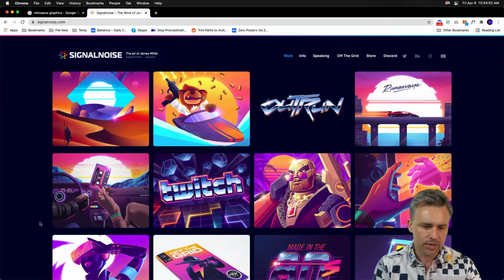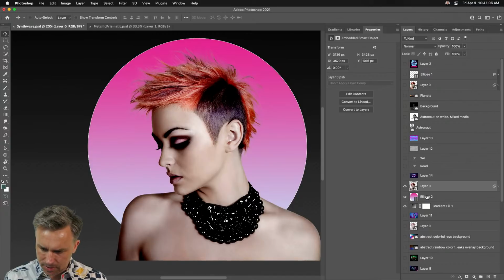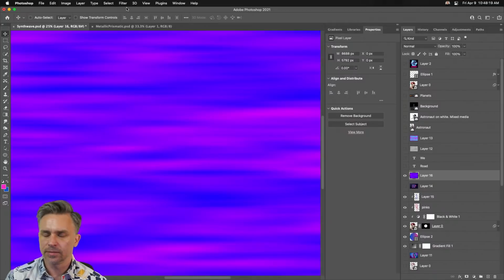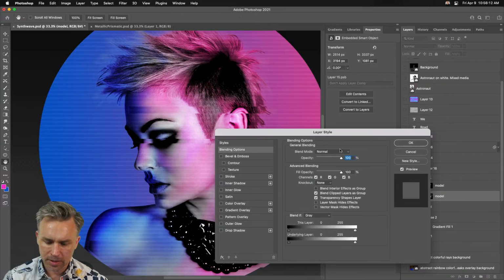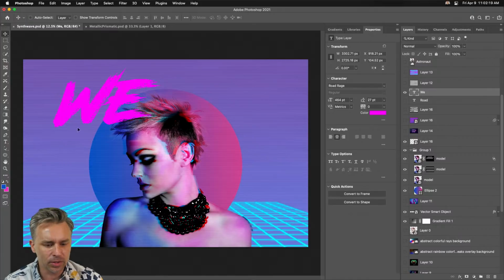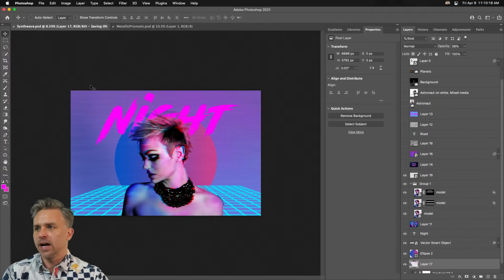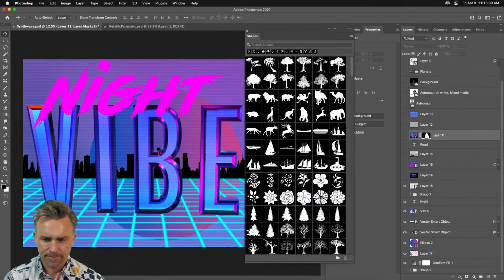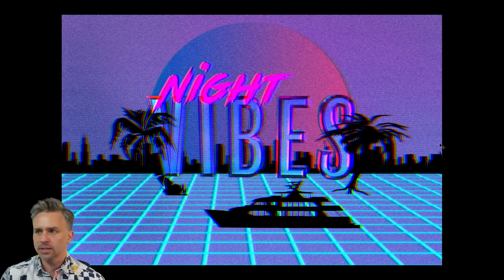Photoshop Masterclass: Synthwave Art | Adobe Creative Cloud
Synthwave (also called outrun, retrowave, or futuresynth) is an electronic music microgenre that is based predominantly on the music associated with action, science-fiction, and horror film soundtracks, combined with the aesthetic of popular music of the 1980s. In this session Adobe Evangelist Paul Trani will create synthwave art in Photoshop using gradients, 80s type, gridlines, and photos.

Chapters
00:00 Start
03:27 Importing assets for the Synth/Retrowave compositions
05:54 Using Dimension to create 80s style text
09:29 Using select subject to remove background - making smart object
13:10 Making lighting changes using layer blend modes
16:51 Creating TV scan lines
25:16 Creating offset and hiding RGB channels for effect
27:35 Adding more elements to the design
31:26 Adding type to the design
38:38 Adding more background elements
42:33 Compositing 3D text form Dimensions
44:51 Replacing the subject - adding shapes
48:06 Adding a yacht to the scene
51:36 Creating color magic - adding noise
54:32 Reviewing the composition